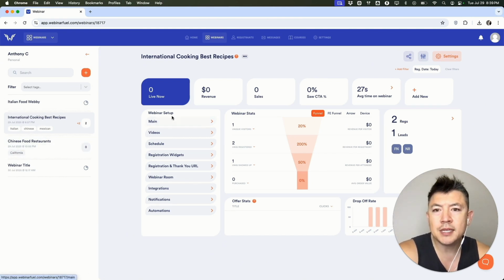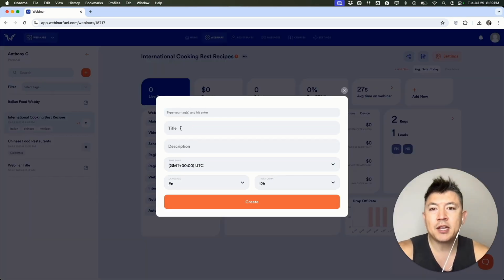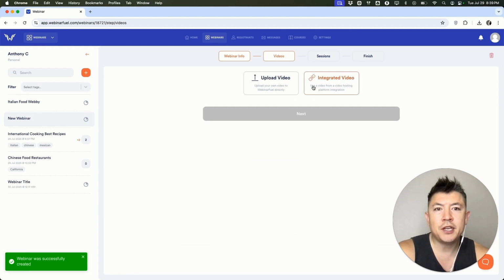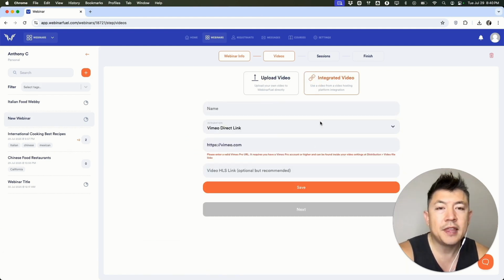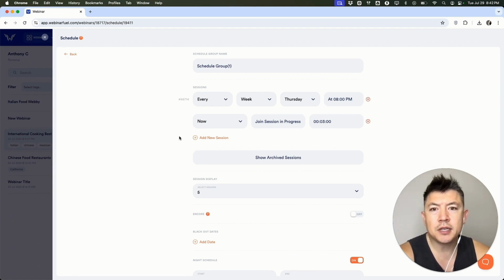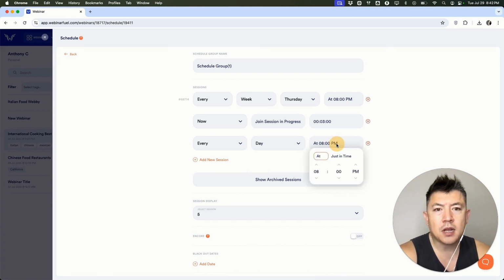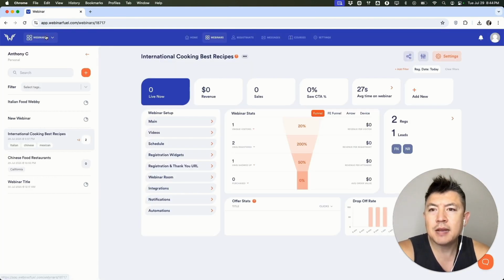✅ How To Create Just In Time Webinar In WebinarFuel🔴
WebinarFuel is a high-converting automated webinar platform designed to simulate live events while running effortlessly on autopilot. It features in-app video playback that mimics the look and feel of Zoom or GoToWebinar, advanced email/SMS/push notification flows triggered by attendee behavior, dynamic registration widgets, built-in CRM segmentation, polls, surveys, and real-time urgency tools like countdown timers and closeout campaigns. The platform also supports split‑testing of formats, CTAs, and playback modes to optimize results. WebinarFuel integrates with major CRMs and payment processors, enabling entrepreneurs, coaches, and digital product sellers to turn prerecorded content into scalable sales funnels with detailed analytics and streamlined automation.